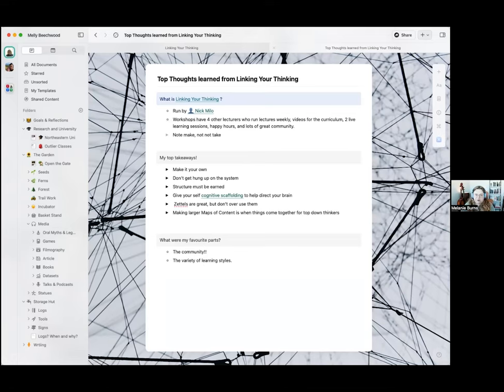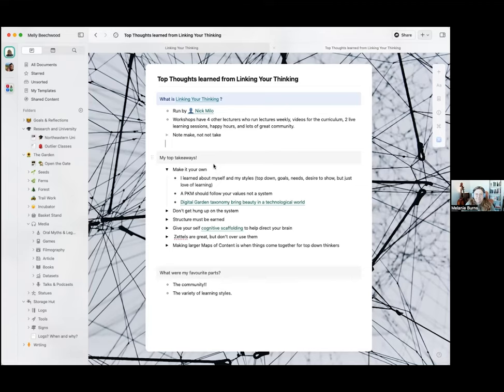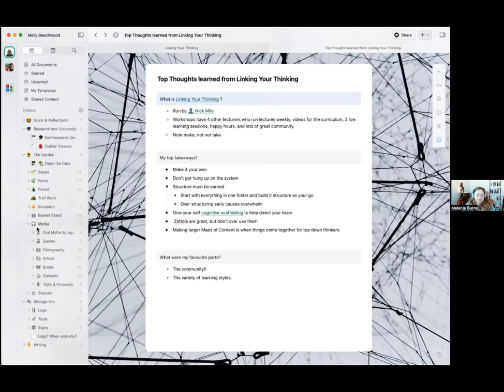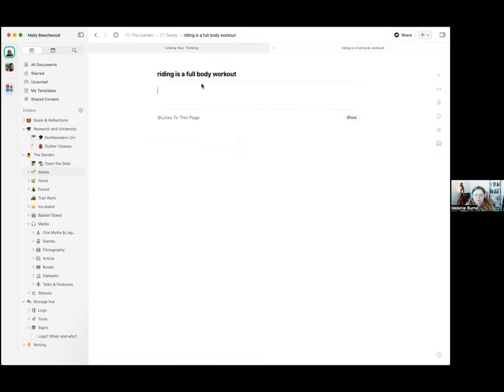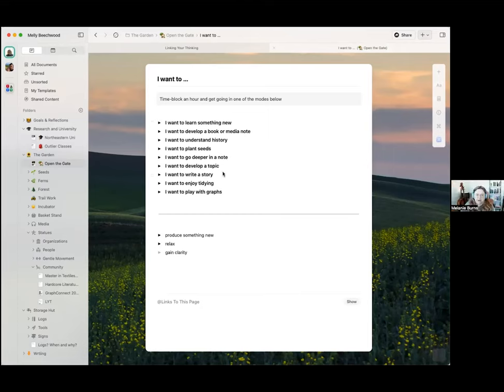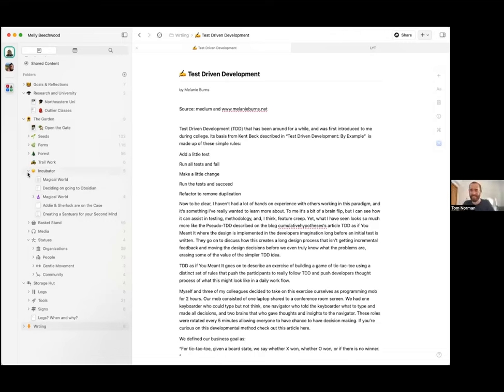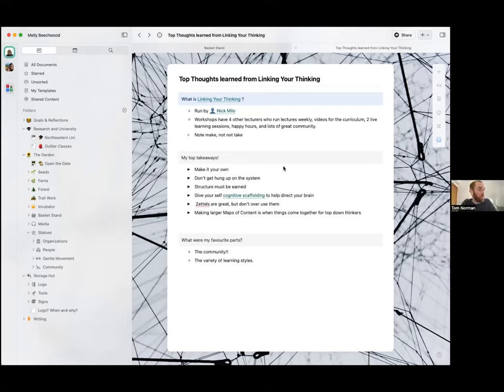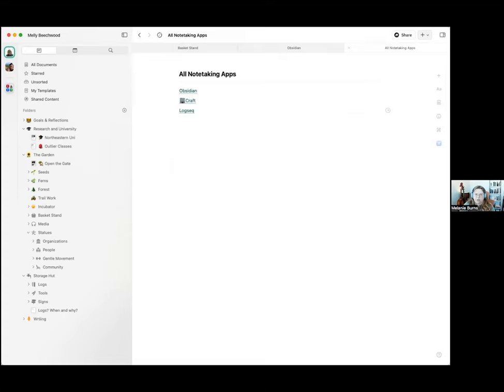My Top Takeaways from Nick Milo's Linking Your Thinking Course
Melly is a software engineer and researcher and has been working hard to build a second brain and digital garden using Craft. She recently decided to take her second brain to the next level by attending Nick Milo's Linking Your Thinking workshop where he teaches you how to build a Personal Knowledge Management (PKM) system you can trust.

In this community event, Melly shares her top takeaways from Nick's workshop and how she applied it to Craft.

00:00 Welcome
00:31 Introduction to Melly
02:00 Introduction to Nick Milo’s Linking Your Thinking workshop
08:02 Takeaway 1 - Make it your own
13:27 Takeaway 2 - Don’t get hung up on the system
14:30 Takeaway 3 - Structure must be earned
15:46 Takeaway 4 - Give yourself cognitive scaffolding to direct your brain
18:16 Takeaway 5 - Zettels are great, but don’t over-use them
19:59 Takeaway 6 - Making Maps of Content is a game-changer for top-down thinkers
25:40 What sort of prompts does Melly use in her second brain
33:55 How Melly takes her notes from ideas to content
36:34 Tips for sticking with your PKM system
41:50 An introduction to Sherlock the cat 🐱
42:42 How do you manage a growing second brain?
45:38 Where’s a good place to begin with Craft and Linking Your Thinking?
49:00 What’s your process for resurfacing the notes/knowledge you’ve obtained?

Get more tips and support for taking your notes to the next level in the Craft Community

Melly runs where she offers consultations for using Craft to build your Second Brain.